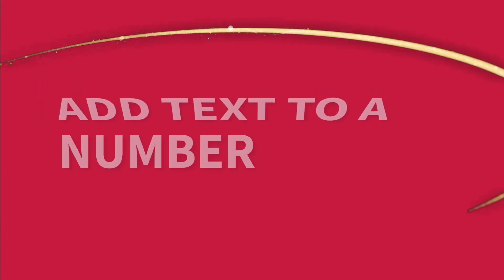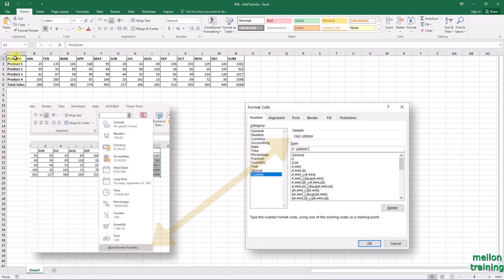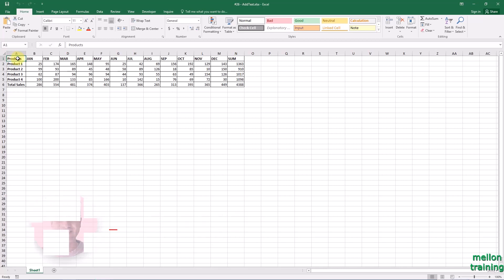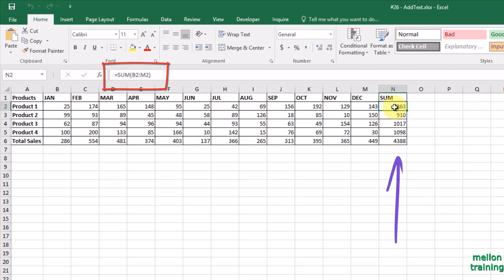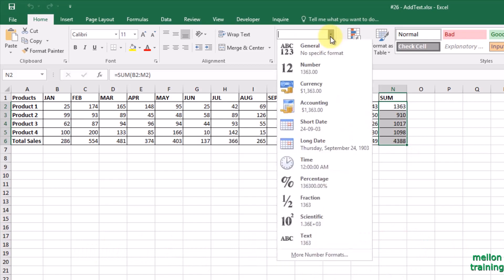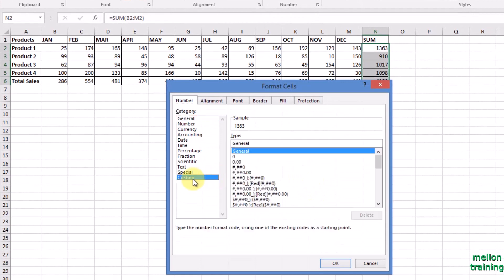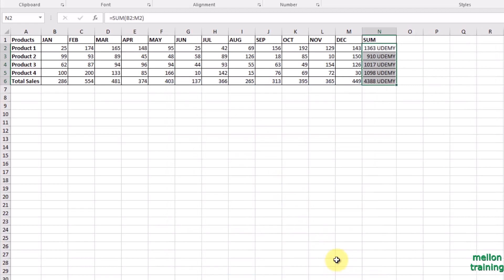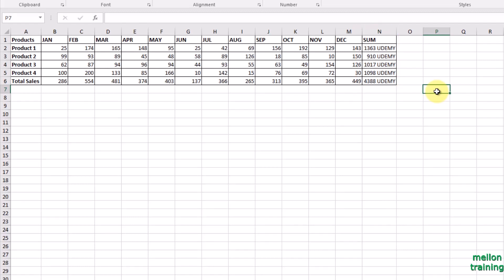How to Add Text to Numbers in Excel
In this video, we'll show you how to easily add text to a number automatically in Excel using Custom Format Cells Options.

🔍 Key Moments in This Video:
00:00 Add Text To A Number In An Excel Worksheet
00:25 Using Custom Number Cells Dialog Box